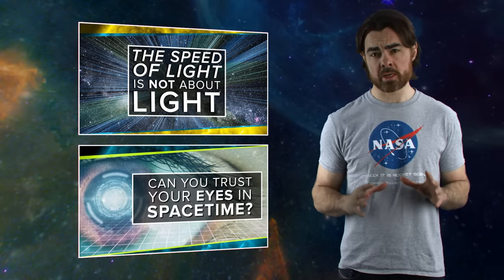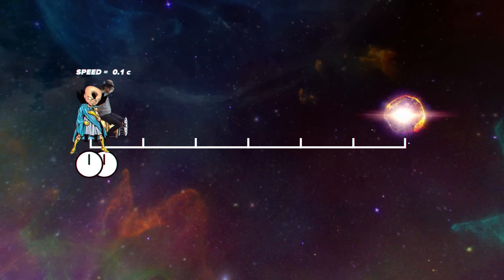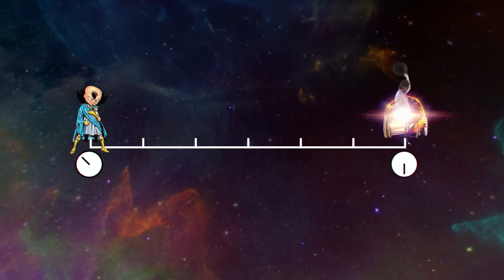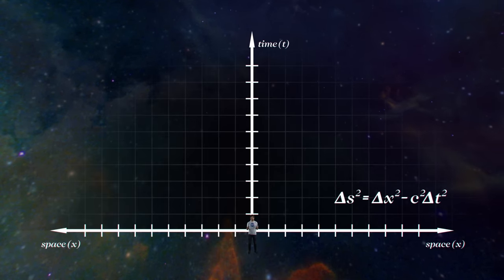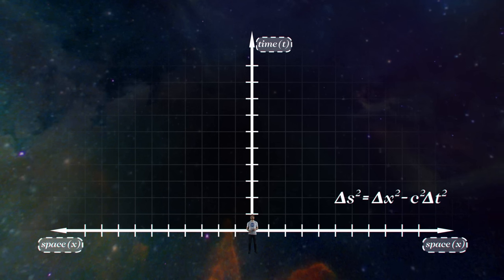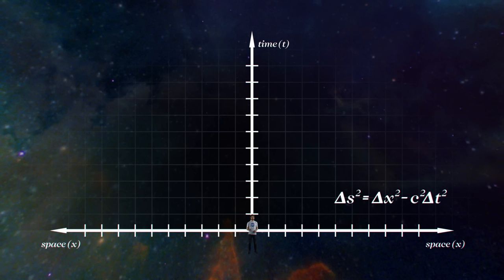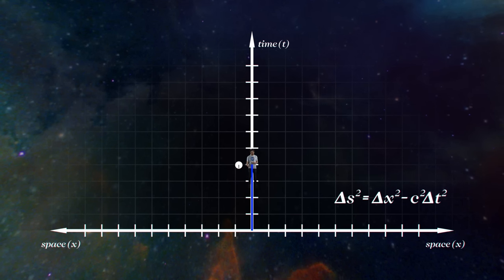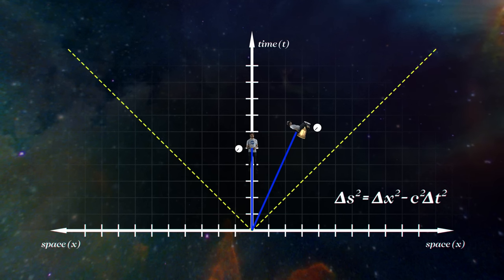The Geometry of Causality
Using geometry we can not only understand, but visualize how causality dictates the order of events in our universe.

In this episode we dive deeper into the relationship between space and time and explore how we can geometrically map the causality of the universe and increase our understanding of how time and distance relate to one another.

Important Reference Episodes:
The Speed of Light is not about Light (1:16)

Can You Trust Your Eyes in Space Time? (1:16)

Big Bang
Henry Van Styn
David Nicklas

Quasar
Jelle Slaets
Tambe Barsbay
Joel Brinton
Luna IT Solutions

Hypernova
Joe
Chuck Zegar
Craig Peterson
Jordan Young
Ratfeast
John Hofmann

Bernardo Higuera
Erik Stein
Daniel Lyons
Avan & Kyan Griggs
Bernardo Higuera
Jade Bilkey
Kevin Warne
JJ Bagnell
J Rejc
Michael Fischer
Dylan Merida
Amy Jie
Anthony Caridi
Avi Goldfinger
Corey Smeaton
John Pettit
Shannan Catalano
Florian Stinglmayr
Yubo Du
Benoit Pagé-Guitard
Ronny Polonia
Nathan Leniz
Jessica Fraley
Kirk Mathews
Loro Lukic
Carl P. Corliss
Brandon labonte
David Crane
Greg Weiss
Eric Jackson
Will and Sonja Marple